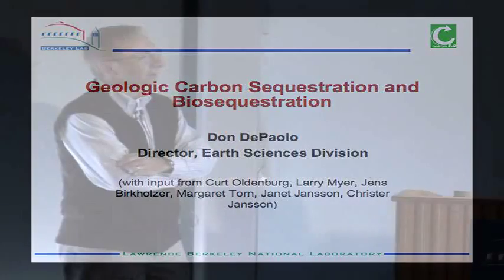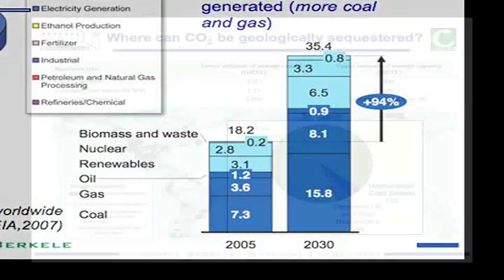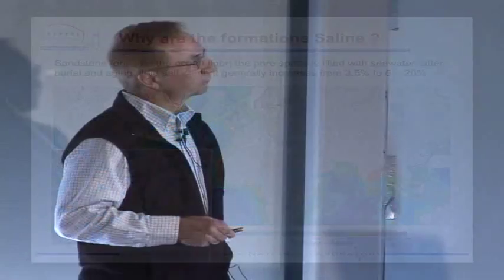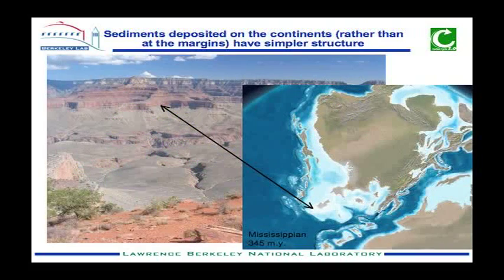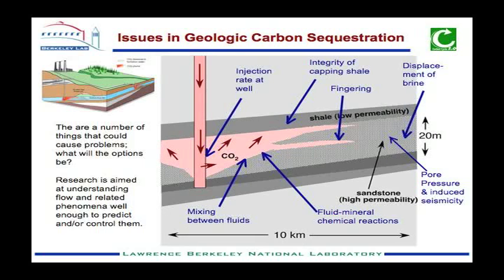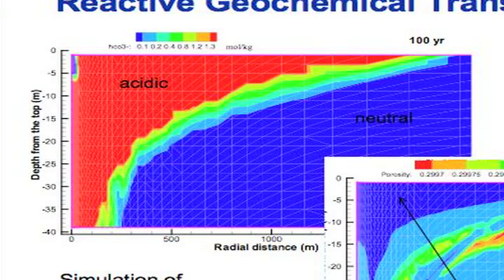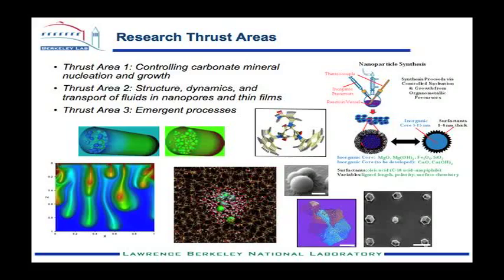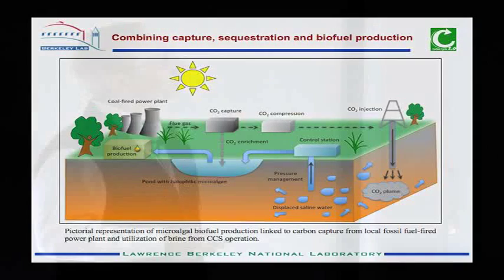Carbon Cycle 2.0: Don DePaolo: Geo and Bio Sequestration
Feb. 3, 2010: Humanity emits more carbon into the atmosphere than natural processes are able to remove - an imbalance with negative consequences. Carbon Cycle 2.0 is a Berkeley Lab initiative to provide the science needed to restore this balance by integrating the Labs diverse research activities and delivering creative solutions toward a carbon-neutral energy future.